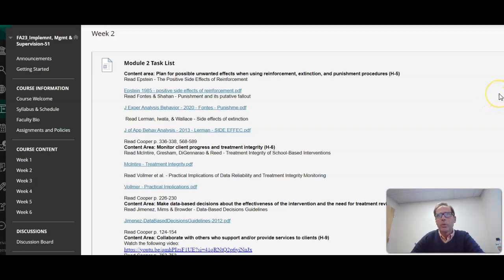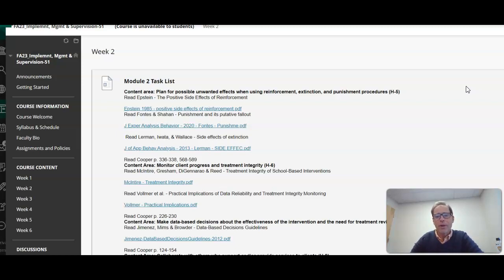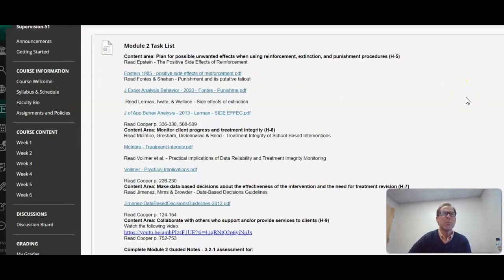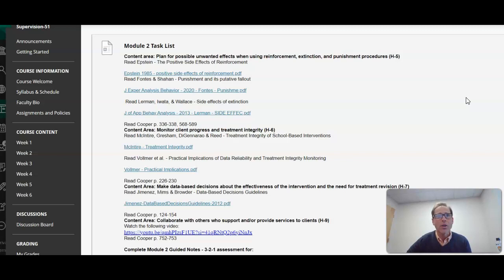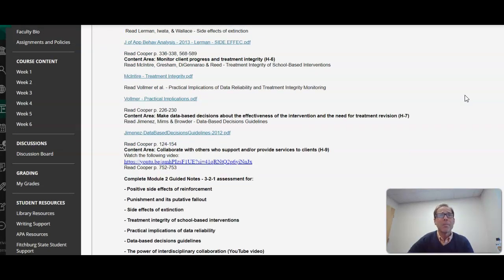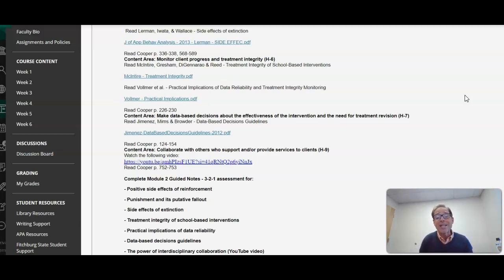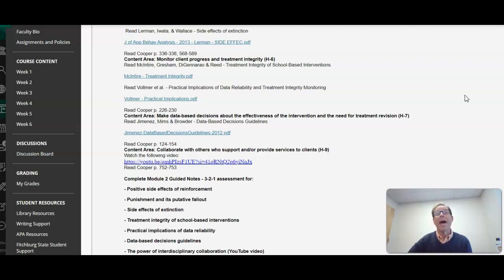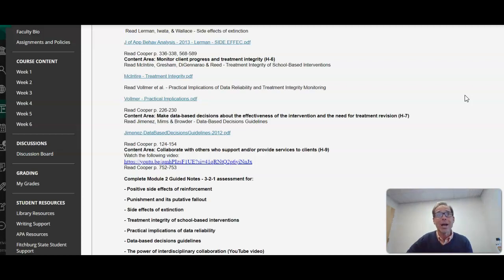SPED 8033 - Module 2 Introduction